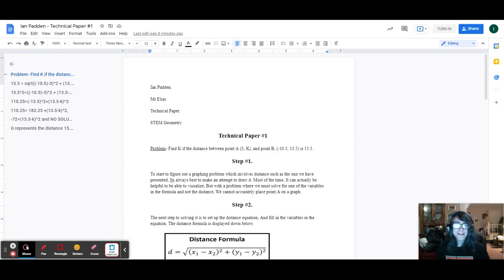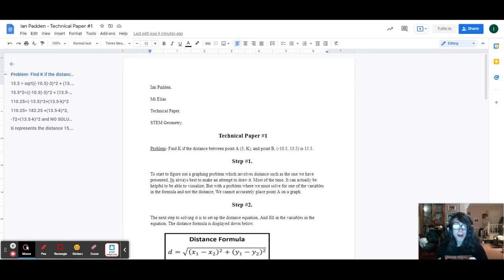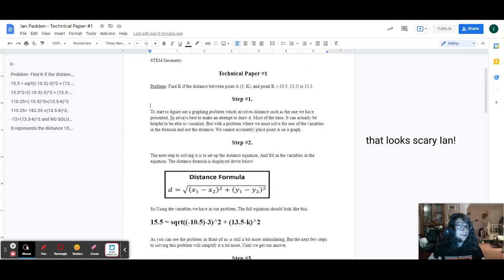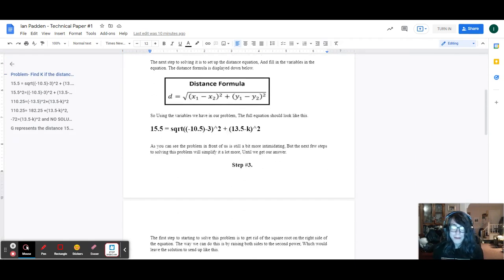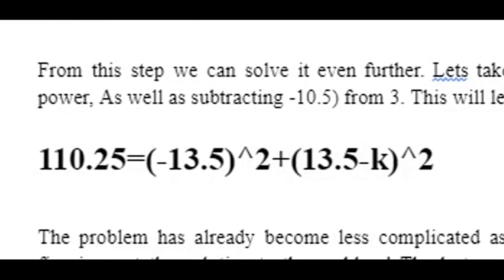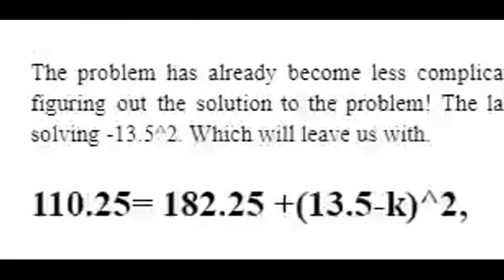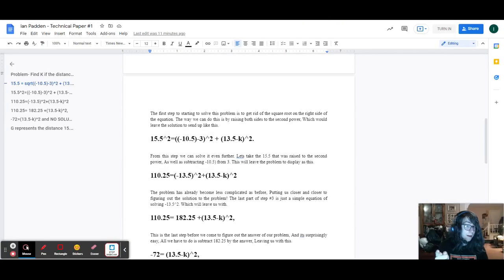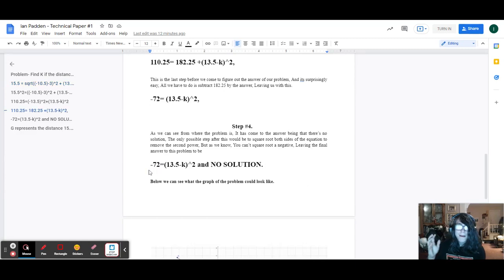Technical Paper #1 Explanation! - Ian Padden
Sorry for the sudden end! I hope you enjoy the video!

Before you go one small poem.
Roses are red
Violets are red
Daisy's are red
Oops! I set my garden on fire!